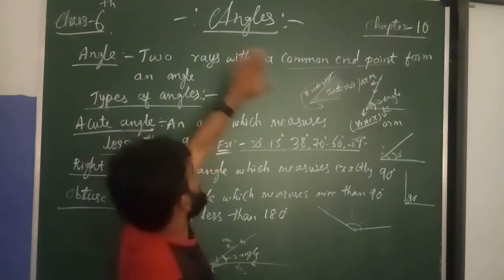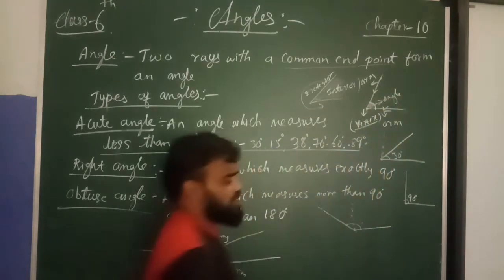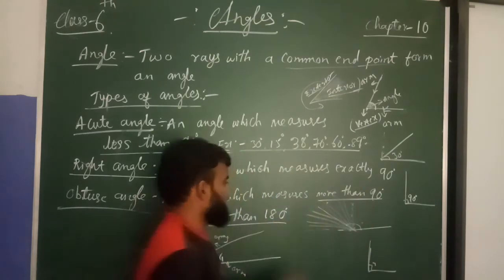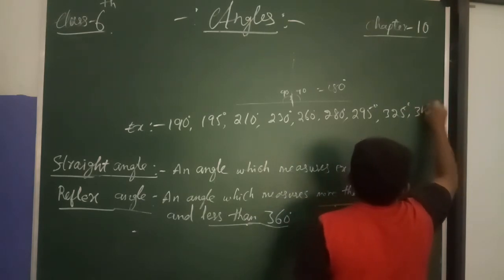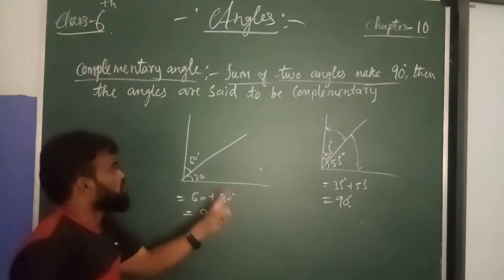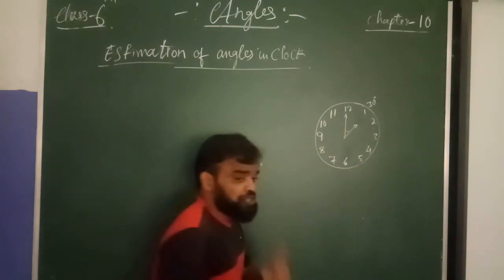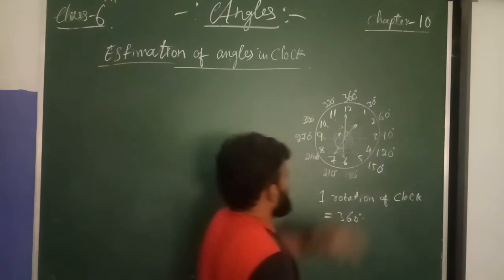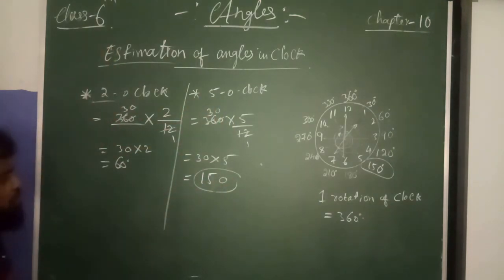Class-6, Angles . Chapter-10. Part-1